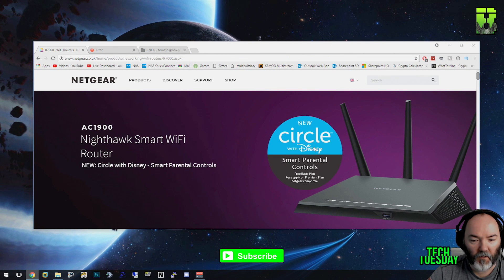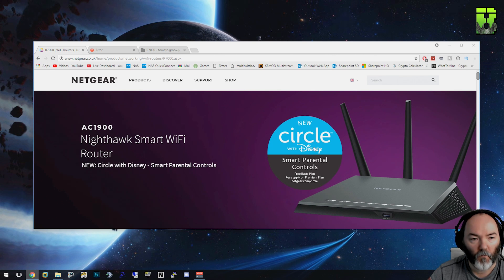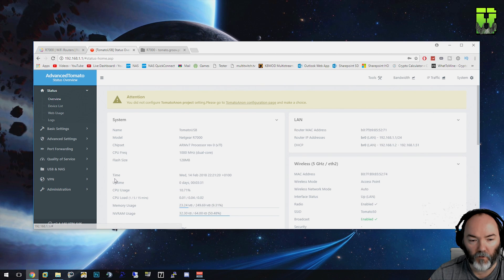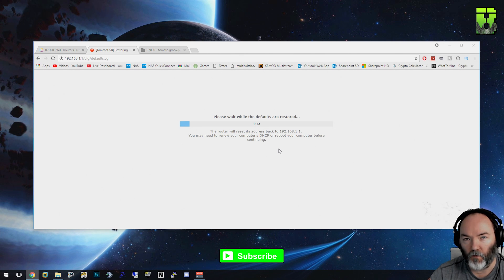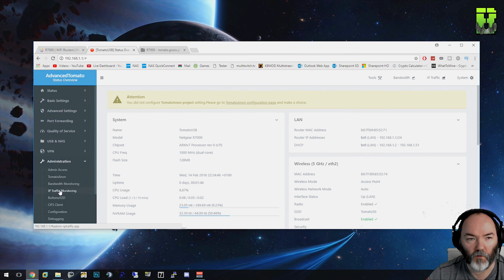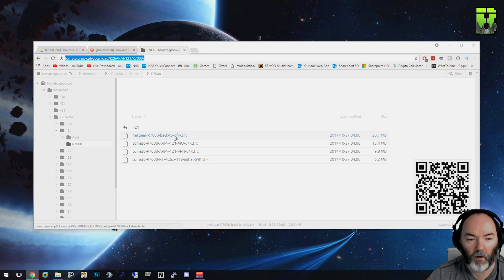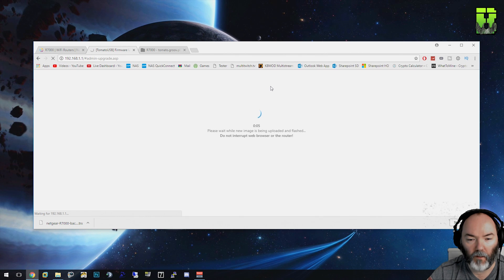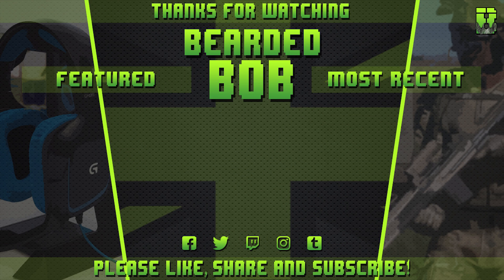Netgear Nighthawk R7000 Firmware Update Restore To Original Genie